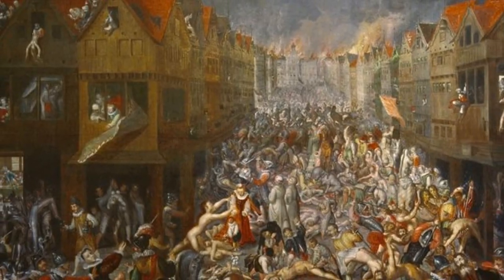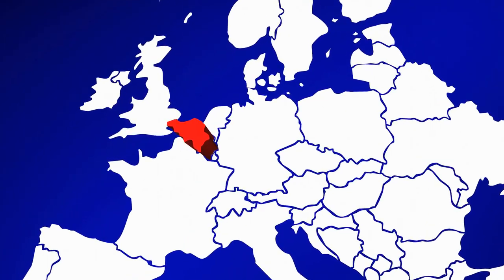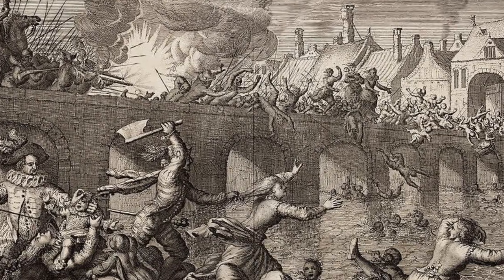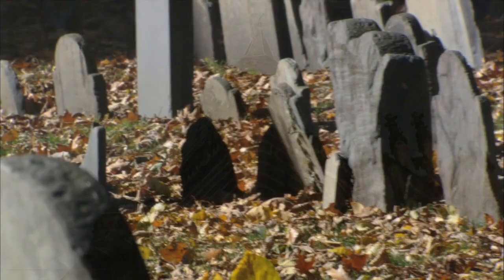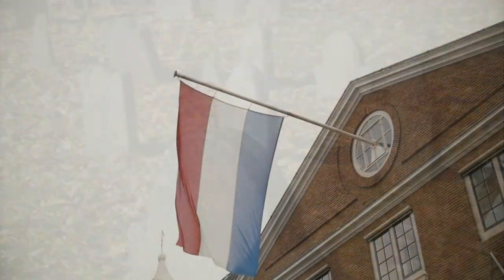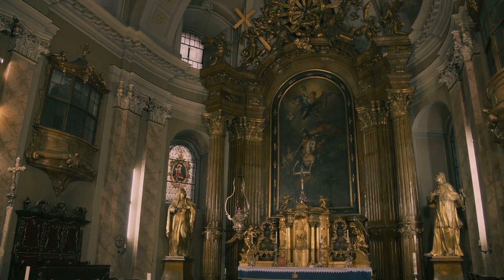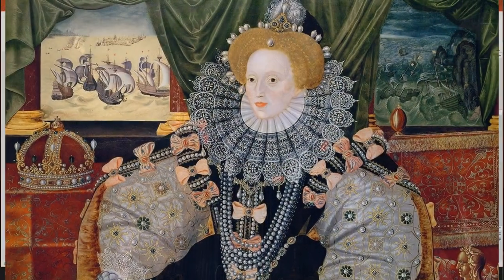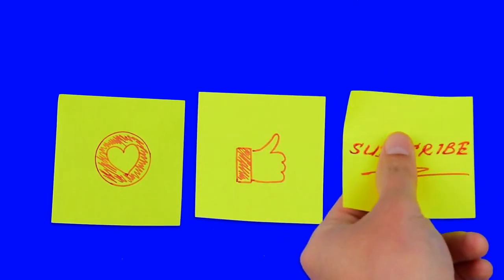King Philip II of Spain and Dutch Independence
This video was created for distance learning but can also be used in a flipped classroom.  It covers the history of King Philip II of Spain through the Dutch independence movement.  It discusses the main events including the Spanish Fury and the role of William of Orange.

This video was made for AP European History, AP Modern World History, and World History Courses.